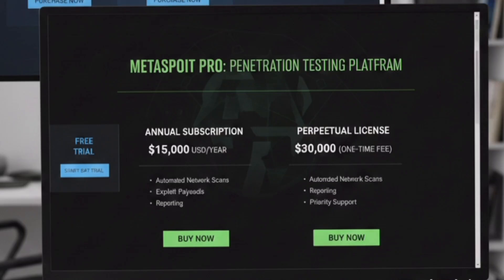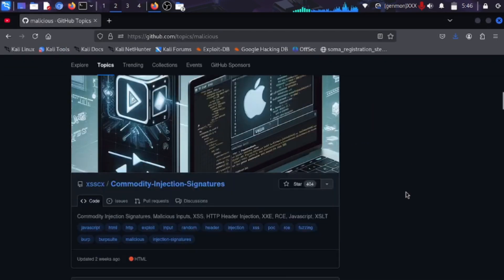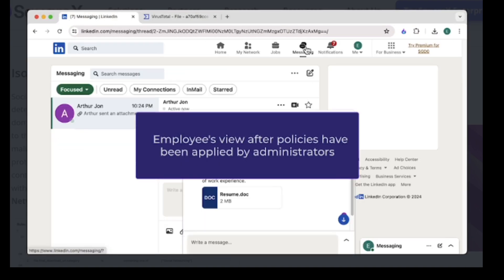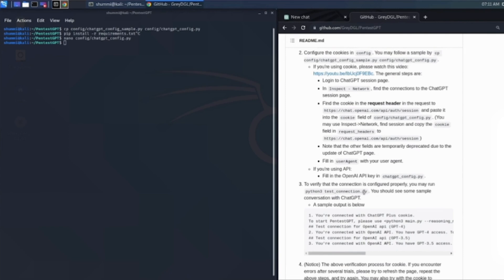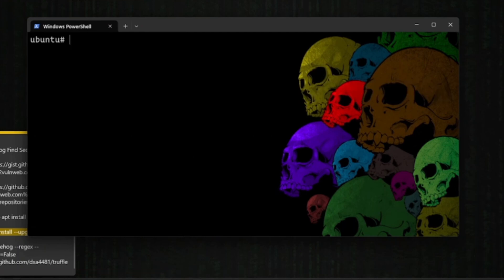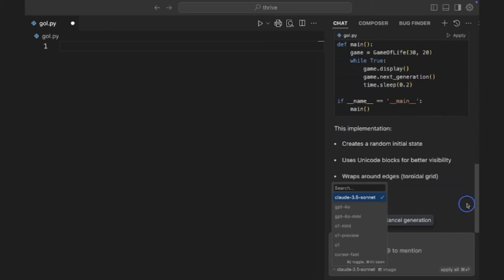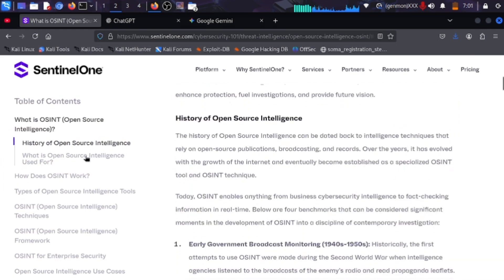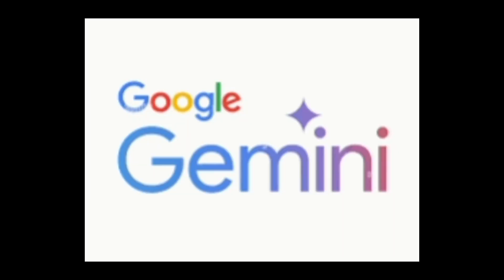5 Free AI Tools That Will Change Your Hacking Game FOREVER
The biggest problem in ethical hacking? The cost.
Tools like Burp Suite Pro, Metasploit, and other specialized software can lock out anyone without a massive budget. But that era is over.
In this deep-dive, I reveal 5 FREE AI tools that are fundamentally changing the ethical hacking and cybersecurity landscape in 2025.

These aren't just chatbot toys—they are advanced, AI-powered systems that automate vulnerability scanning, find leaked secrets in seconds, guide your entire penetration test, and keep your own machine safe from threats.
Stop wasting time and money. Learn the 2025 AI workflow that professionals are using to stay ahead!

TOOL LINKS & RESOURCES:
(Clone this repo! I have collected all the links and the exact AI prompts I used in the video for you.)
Tool #1: SquareX (Disposable Browser): [Go to your browser's extention site and search for it]

🤔 QUESTION FOR THE COMMENTS:
Which of these 5 free AI tools are you going to install first? Let me know!